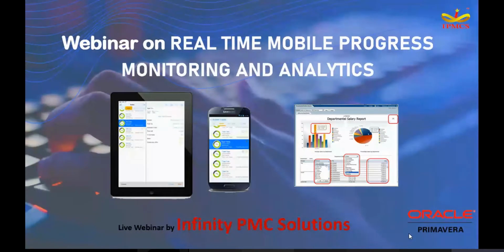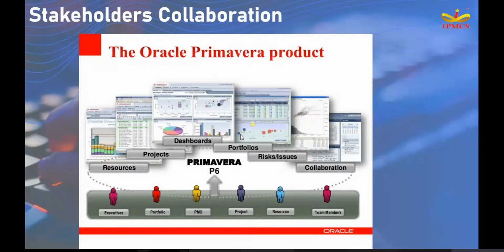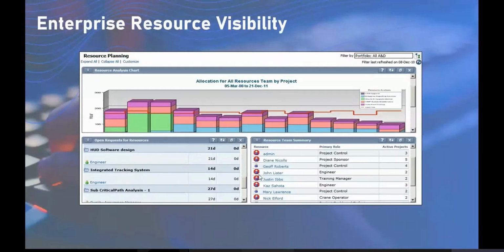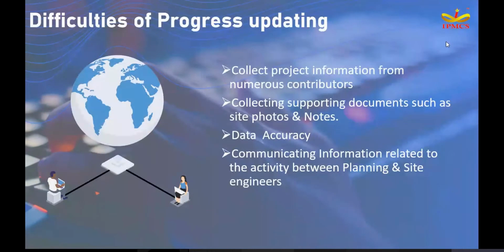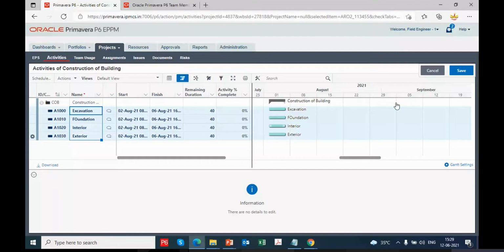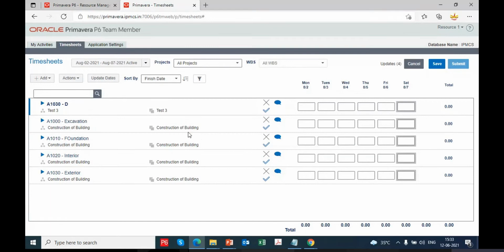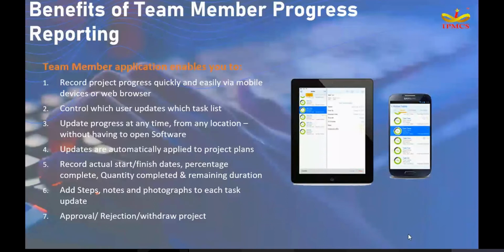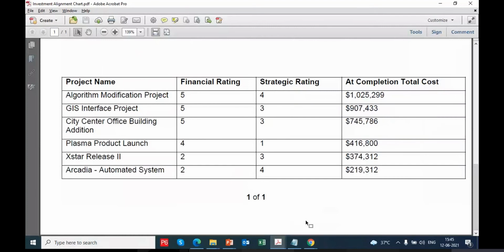Webinar - 18 Oracle primavera -REAL TIME MOBILE PROGRESS MONITORING & ANALYTICS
INFINITY PMC SOLUTIONS PVT. LTD., Organising a free webinar on ORACLE PRIMAVERA TEAM MEMBER & BI “REAL TIME MOBILE PROGRESS MONITORING & ANALYTICS”

Webinar - Discussion and Insights

✔ Introduction to Affordable Primavera P6 Companion Tools
✔ Improved collaboration with Site Team
✔ Progress Updation through Mobile App
✔ Steps of Approval Process
✔ Overview of BI report & features

Oracle’s Primavera P6 Enterprise Project Portfolio Management is the most powerful, robust and easy-to-use solution for prioritizing, planning, managing and evaluating projects, programs and portfolios. It provides a 100% webbased, solution for managing projects of any size, adapts to varying levels of complexity across projects and intelligently scales to meet the needs of all roles, functions, or skill levels in your organization and on your project team.

Primavera P6 EPPM makes it easy for managers to track, capture, and analyze the time team members spend on project-based work by providing them with interfaces that are automatically populated with their own assignments across all projects.

Benefits of EPPM

✔ Unite project teams and stakeholders through collaboration and strong feedback methods.
✔ Reduce the risk of cost and schedule overruns.
✔ Optimize management of all resources for maximum ROI
✔ Monitor and visualize project performance vs plan
✔ Confidently make and keep project commitments

Team Member

Team members can then record both project time (that is, time spent on each task) and non project time (such as personal time off). They can also provide additional information directly to the project manager, including document updates, status notifications, and other pertinent feedback.

Analytics

Oracle’s Primavera users can choose from over 70 standardized reports or produce custom reports in various formats including .pdf, .csv, and .xml, through its integrated reporting system.

In addition, Oracle offers the powerful Primavera Analytics, an add-on that enables users to create operational reports and business intelligence on projects and programs. Primavera P6 Visualizer graphically monitors project performance against plan, and complements Primavera Analytics with rich time-phased views. Even large, complex schedules come to life and can be imported and exported to facilitate sharing.